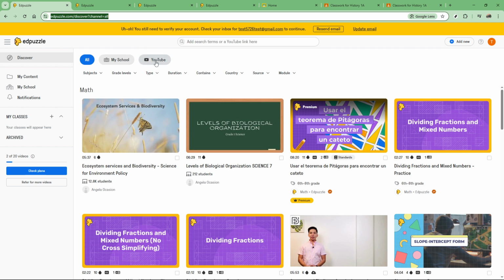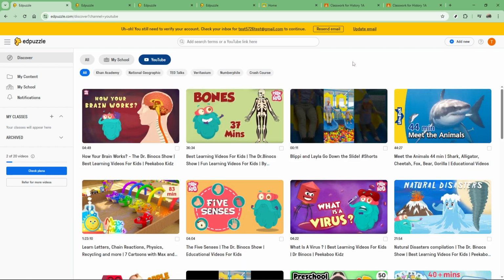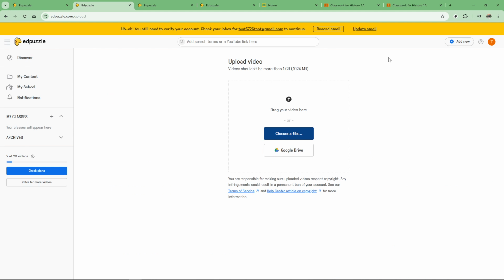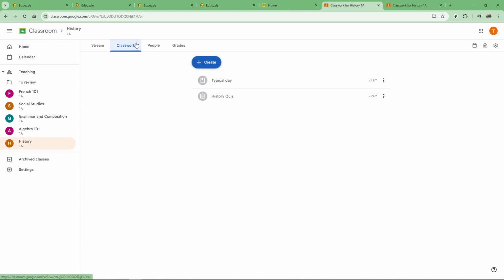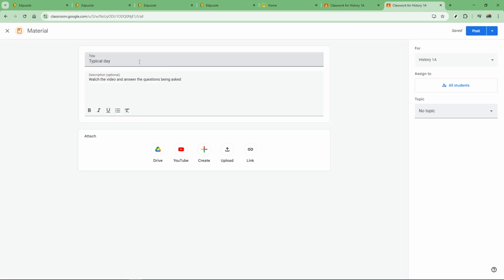How to Add Questions to YouTube Videos in Google Classroom [2025 Full Guide]